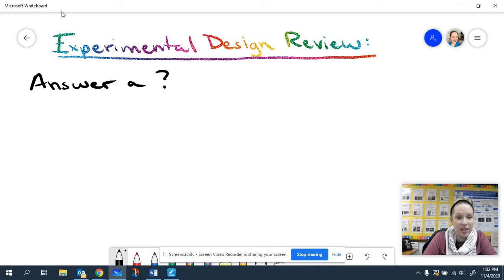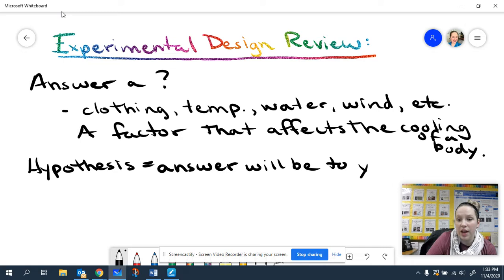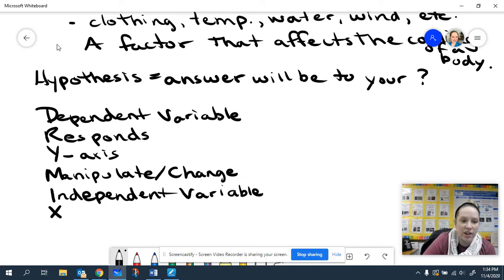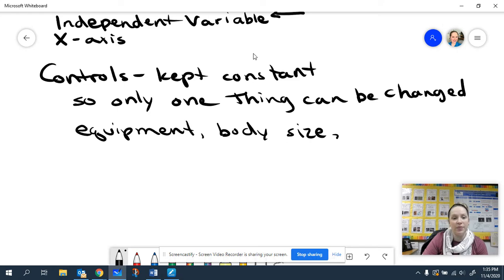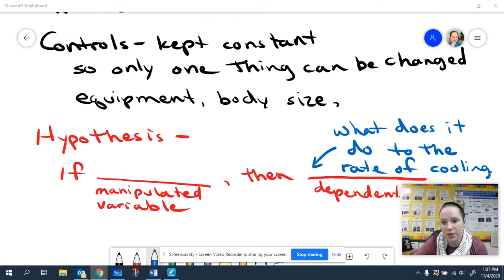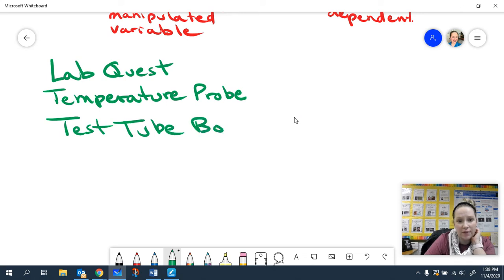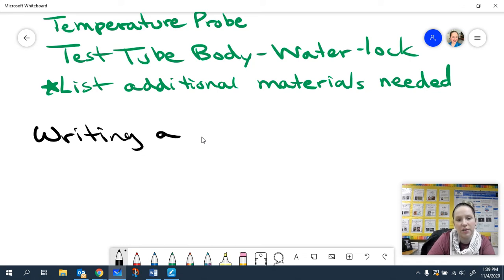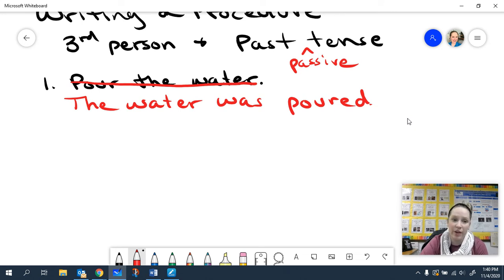Forensic Science Algor Mortis Investigation Experimental Design Review